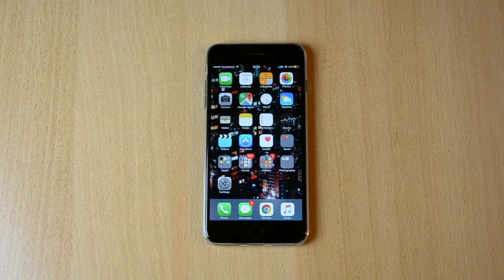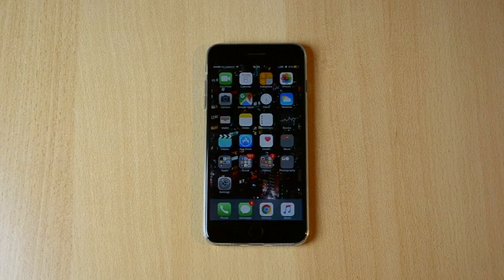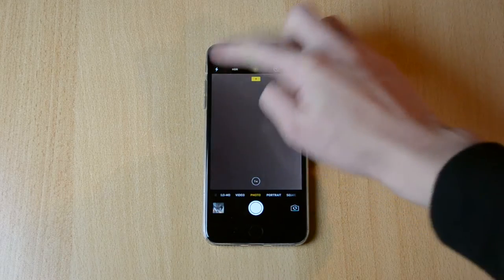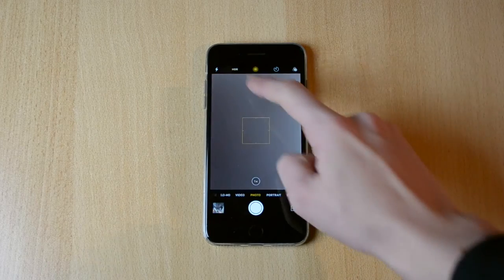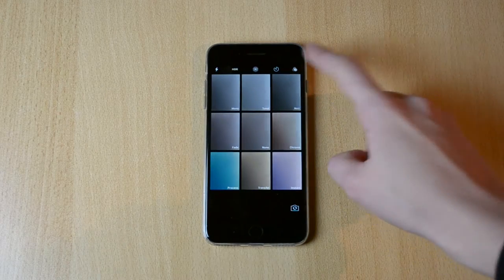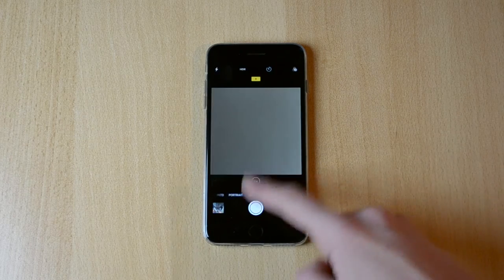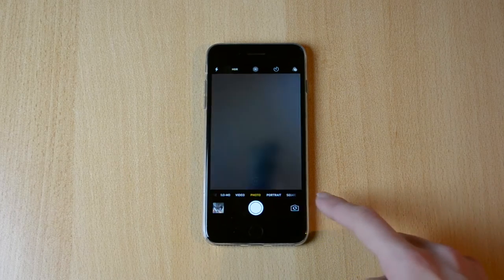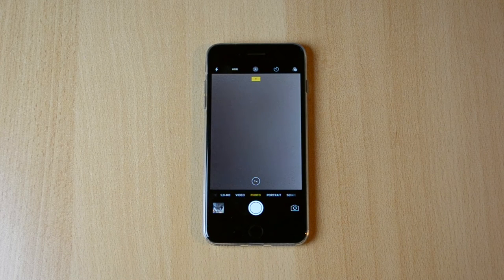Apple iPhone 7 Plus Camera Review with Pictures!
Apple iPhone 7 Plus Camera Review with Pictures! This is a review of the camera on the Apple iPhone 7 Plus, this phone has many different modes that you can choose from and in my opinion has the best camera on the market. Let me know what you think!